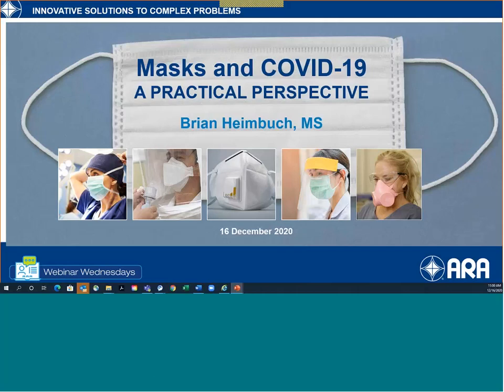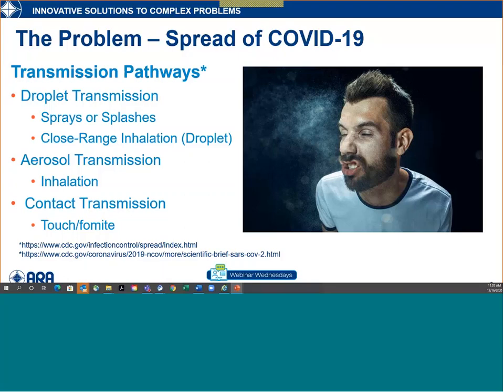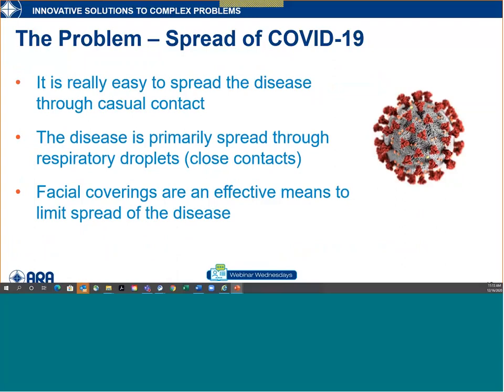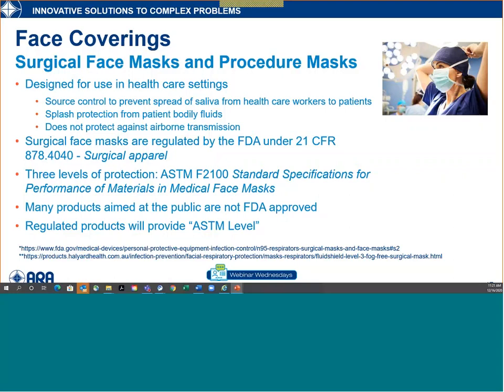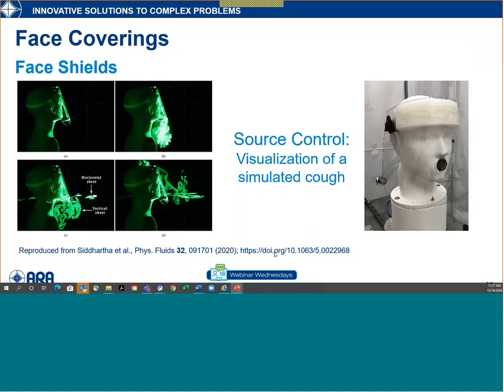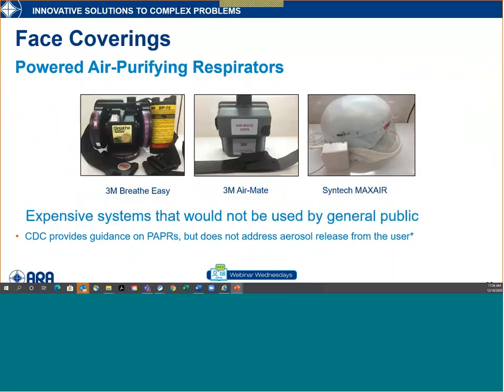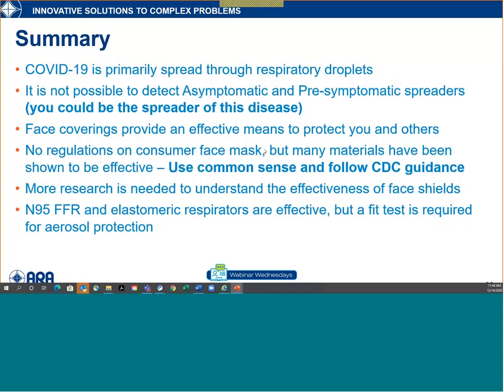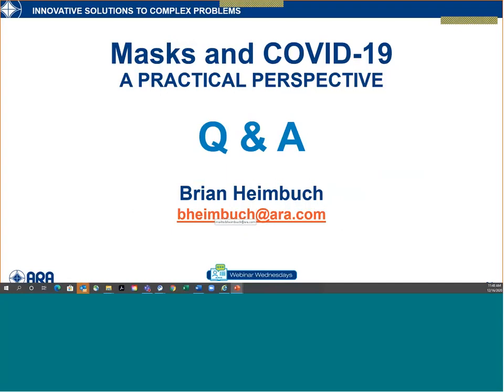Masks and COVID-19: A Practical Perspective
The COVID-19 outbreak has brought masks to the forefront of the world’s attention. The term “mask” has become a catchall term to describe any type of face covering on the market. We are almost a year into the pandemic, and there is still a great deal of confusion about the different types of respiratory protection devices (RPDs) and their benefits and drawbacks. In his talk, Mr. Heimbuch provides an overview of the various types of RPDs and discuss pros and cons for each type. Mr. Heimbuch also discusses research that is currently being performed on masks and provide a practical understanding of the results. He closes with an overview of research being led by ARA to understand how masks and face shields prevent spread of infectious droplets. This first-of-a-kind study simulates a standard CDC exposure between an asymptomatic donor wearing a mask and an unprotected recipient.